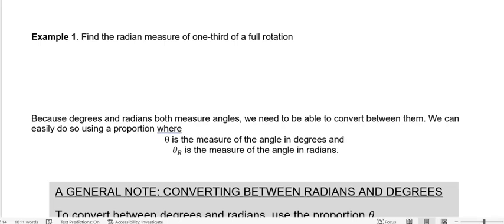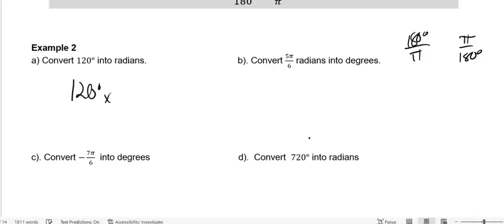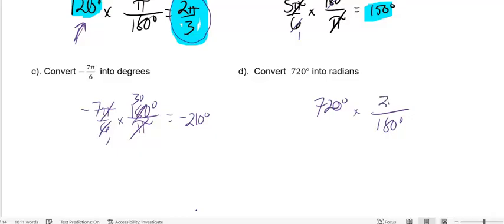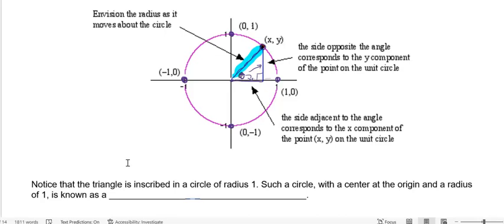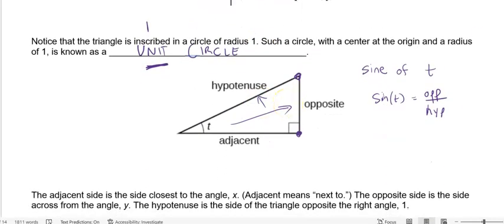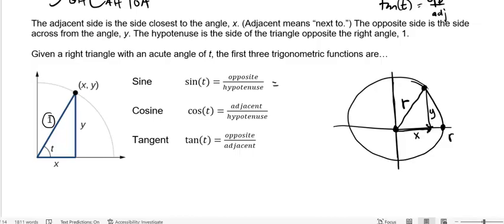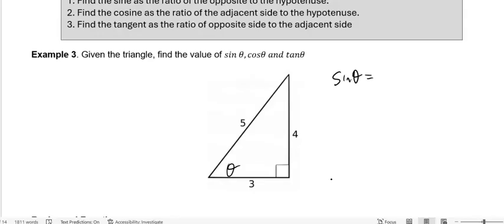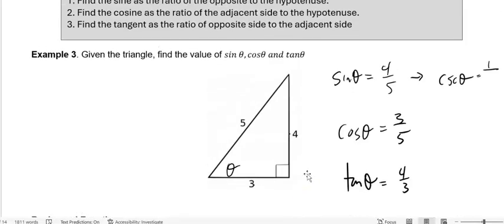Unit 4_Part 2_Sine Cosine Tangent Secant Cosecant Cotangent